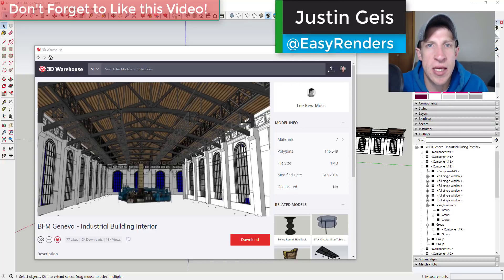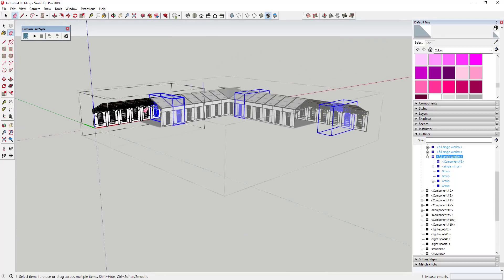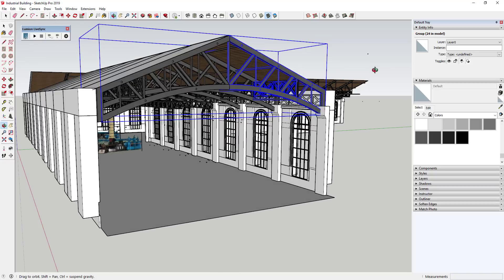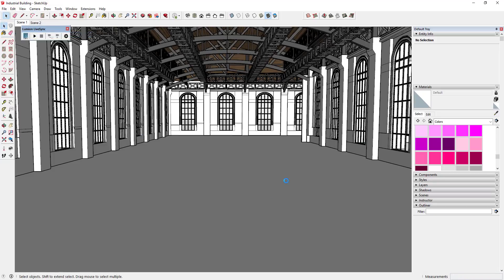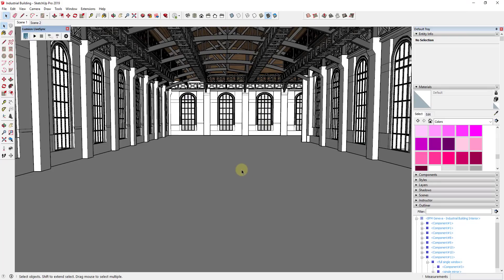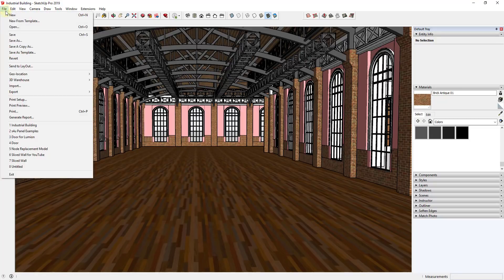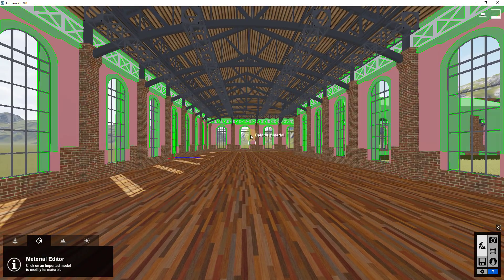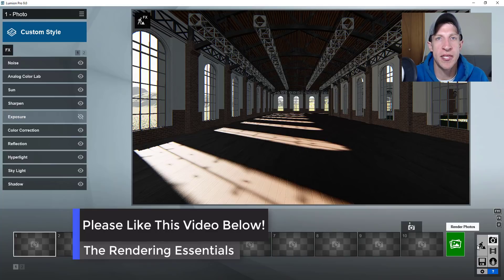Lumion INDUSTRIAL BUILDING RENDER Complete Process Part 1 - SketchUp Model and Materials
In part one of this series, we're going to talk about how to create a photorealistic rendering of an industrial building from a 3D Warehouse model in SketchUp.

Specifically in this video, we're going to discuss cleaning up the model geometry and starting to apply materials inside of Lumion.